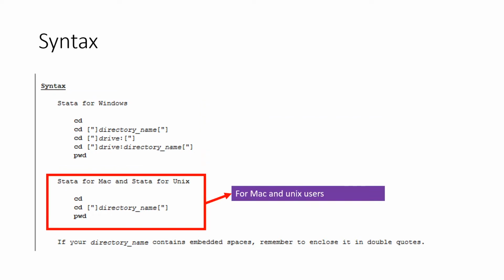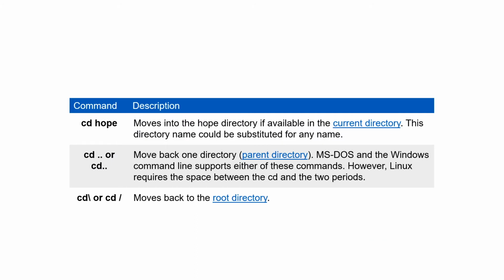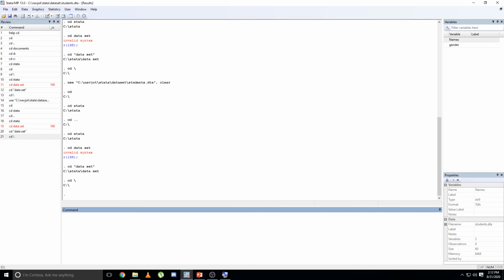cd - change directory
cd changes the current working directory to the specified drive and directory